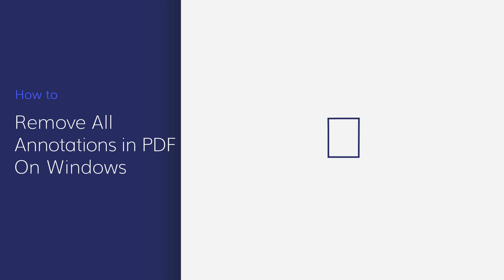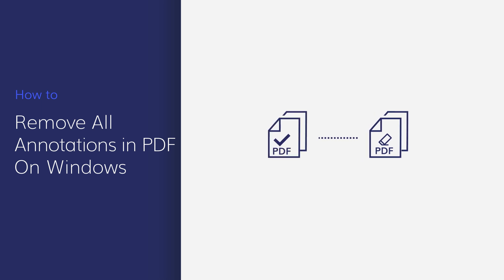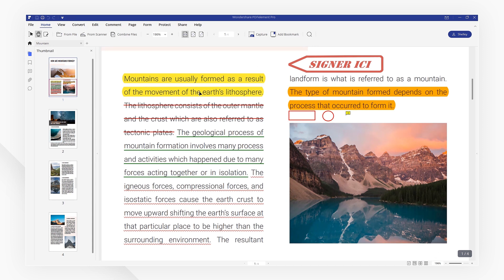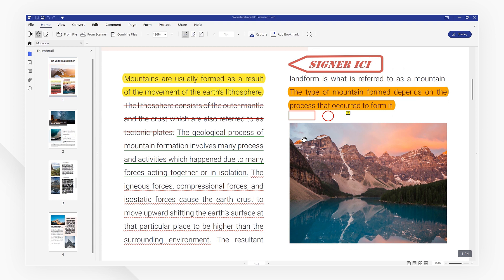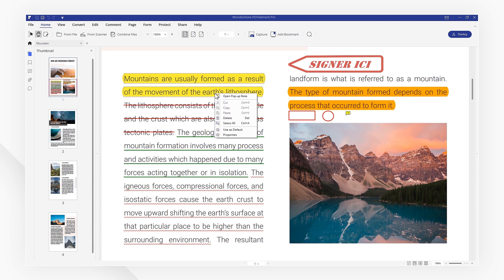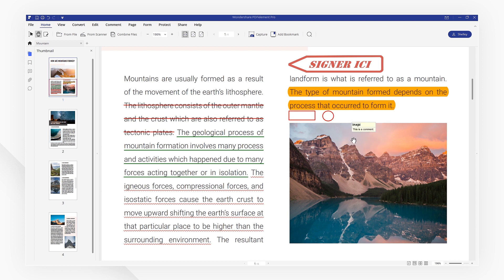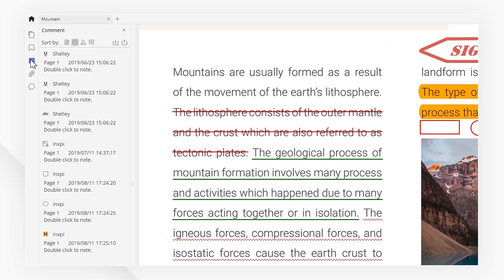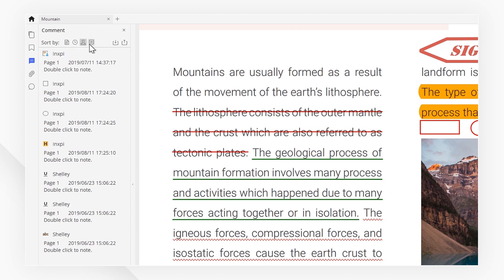How to Remove All Comments and Highlights in PDF on Windows | PDFelement 7